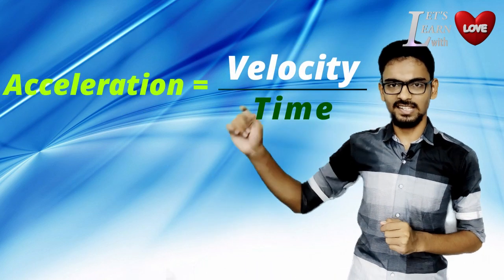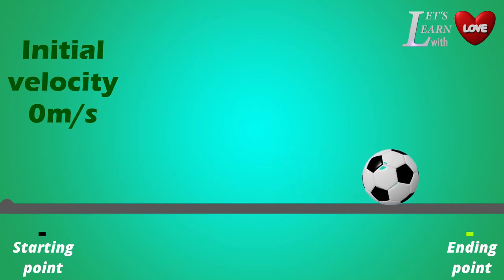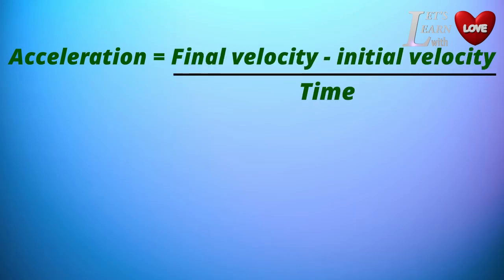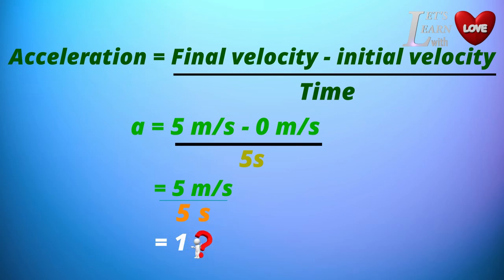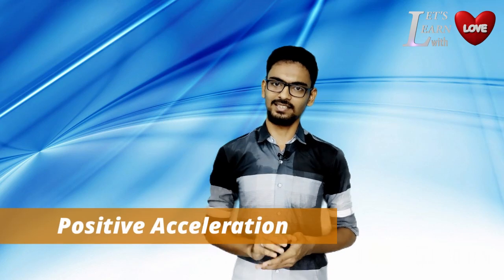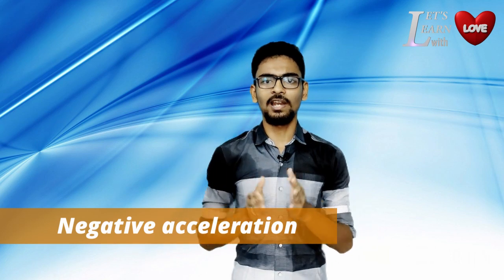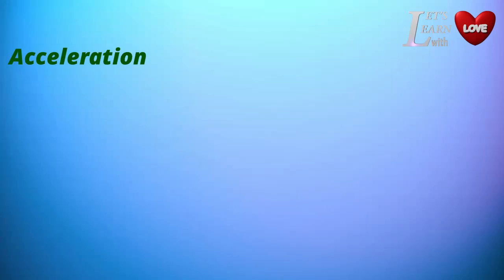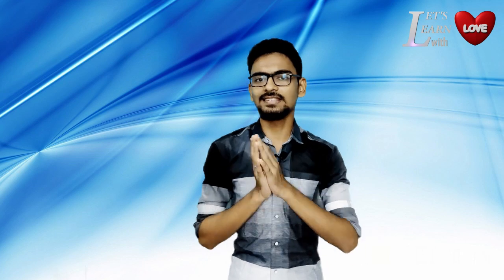What is Acceleration and Deceleration? | Tamil | Motion part-IV | 9th standard science | LLwith Love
Peace be upon you.

In this video we have explained about what is acceleration and deceleration.
Hope you will get some knowledge from this video.

There are two types of accelerations,
one is positive acceleration and the other is negative acceleration or deceleration.

acceleration is velocity/time and its unit is metre per second square.

If you find this video more useful, share this with your friends so that they can also get the knowledge of what is acceleration.

Comment your reviews on our teaching and editing in the comment section below.